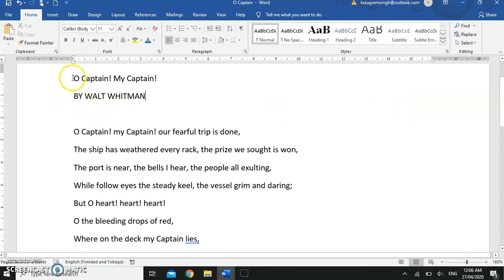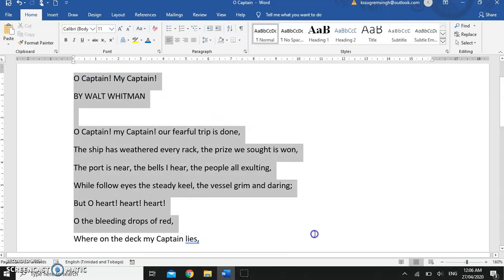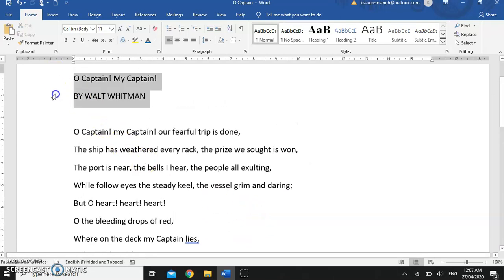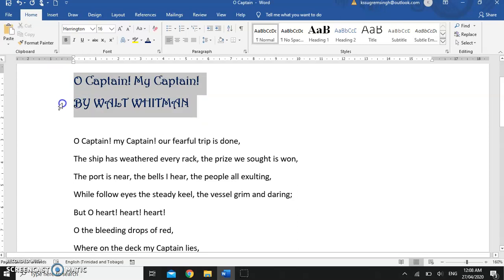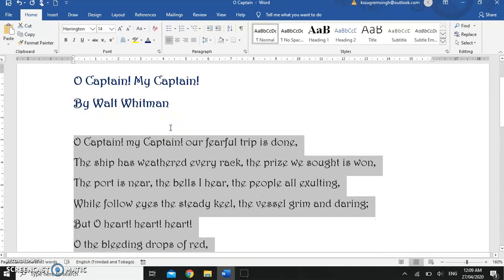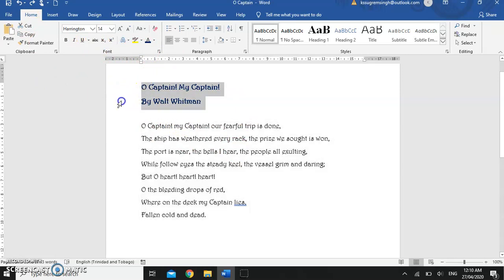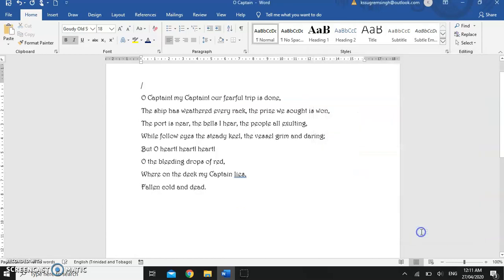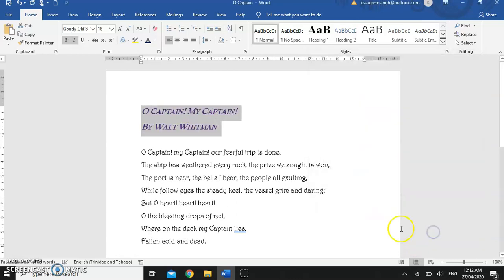2 Microsoft Word Font Formatting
Learning Microsoft Word